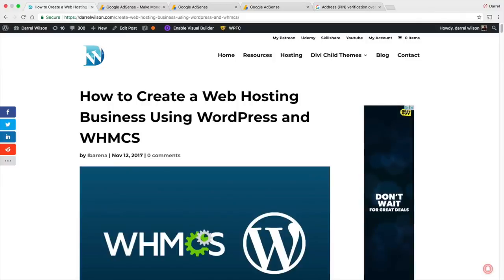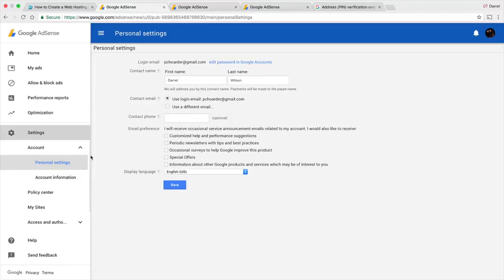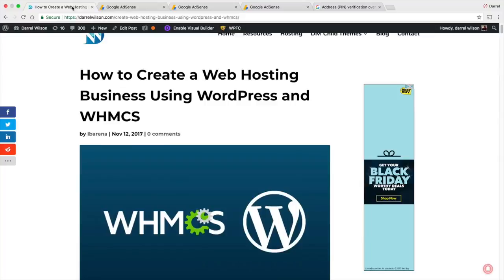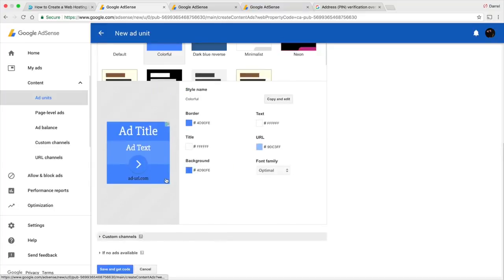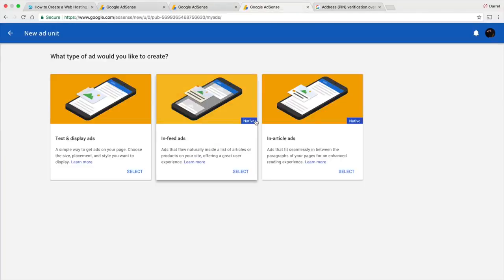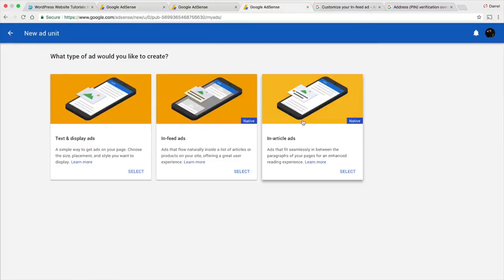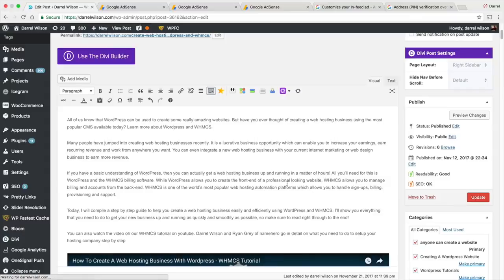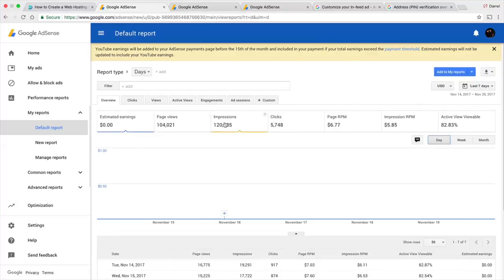How To Setup Google Adsense Complete Google Adsense Tutorial 2018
how to set up google adsense